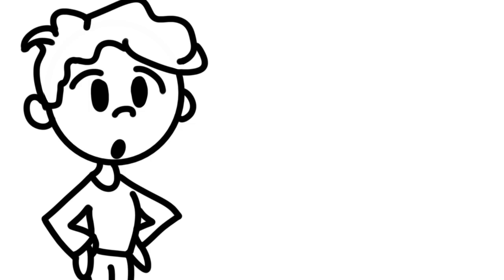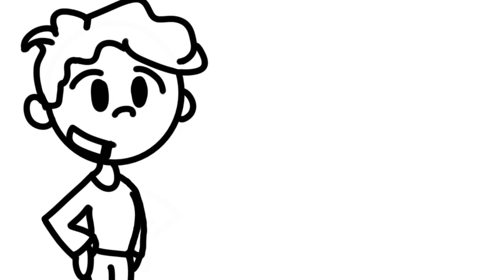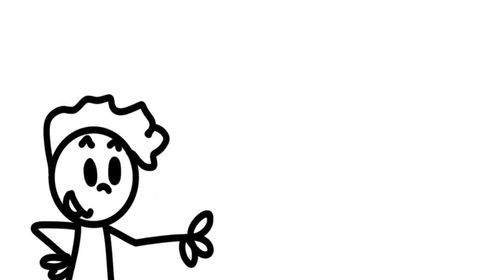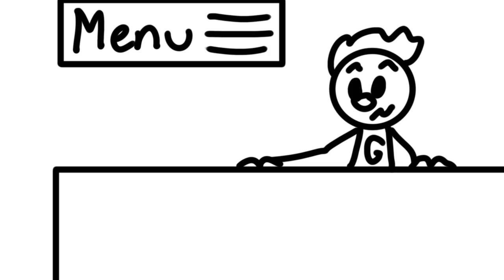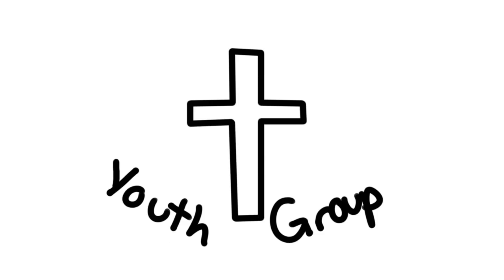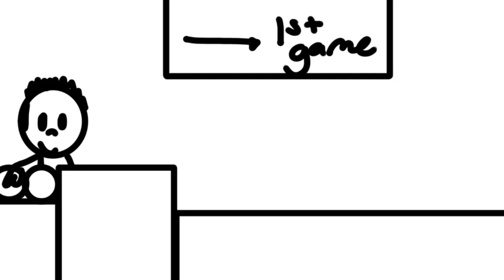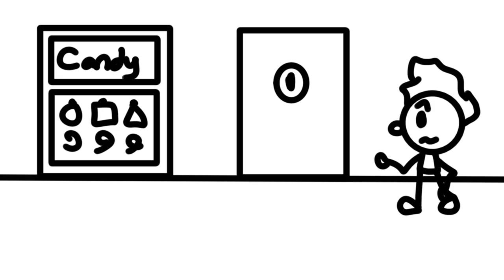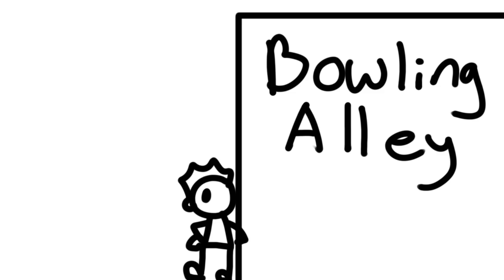Gerald and the Runaway Bus | StoryKy #2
To be honest, we recorded this back in September but Sully decided to animate it yesterday *cough cough*